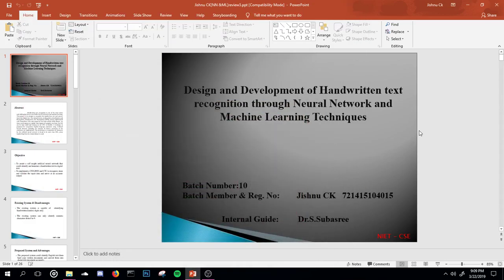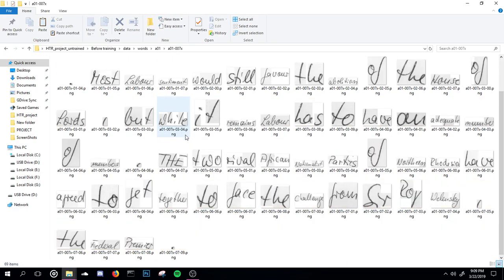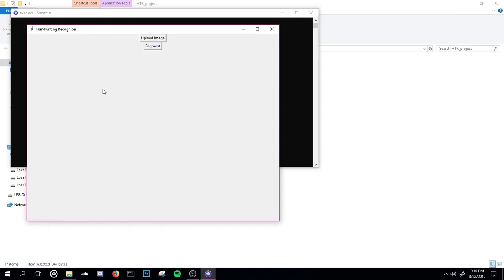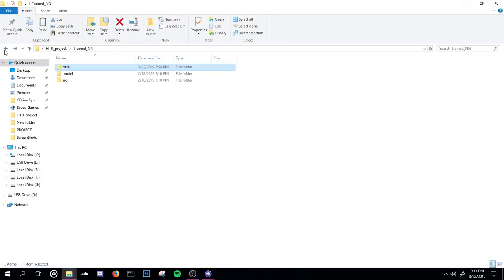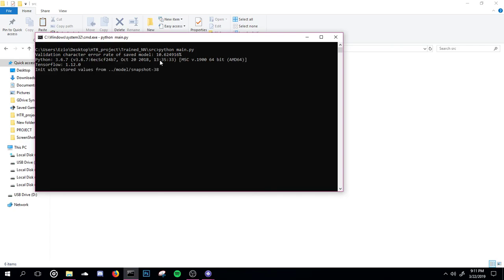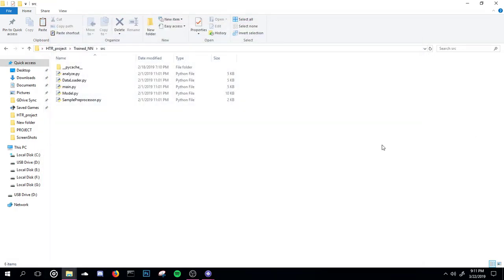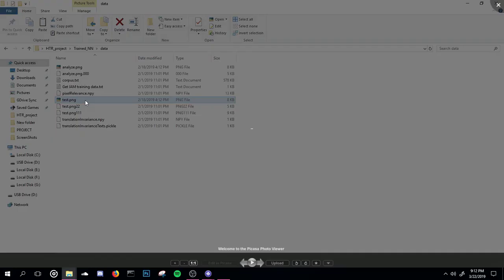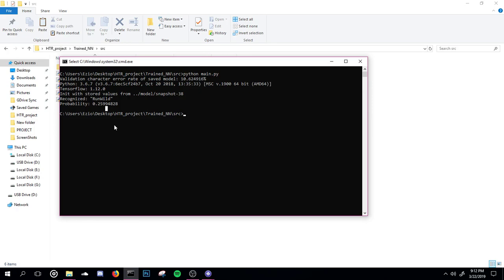Design and Development of Handwritten text recognition through Neural Network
Abstract:
Handwritten text recognition is one of the most active and challenging issue in the field of neural networks and machine learning. This project is an attempt to recognize the handwritten text and convert them into digital text. The trained system could perform classification and Recognition. Handwritten Text Recognition (HTR) system implemented with TensorFlow (TF) and trained on the IAM off-line HTR dataset. As these word-images are smaller than images of complete text-lines, the NN can be kept small and training on the CPU is feasible. A technique is proposed for recognition English language characters using Artificial Neural Network including the schemes of feature extraction of the characters are implemented. The persistency in recognition of characters by the artificial neural network is found to be more than 90% ,when handwriting from the trained dataset is used.